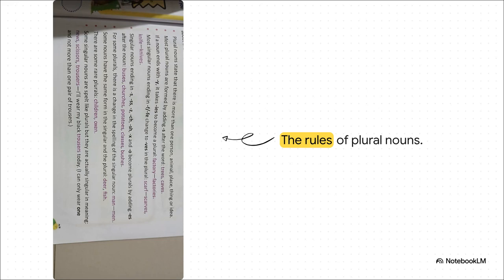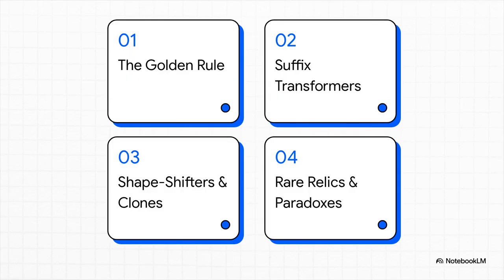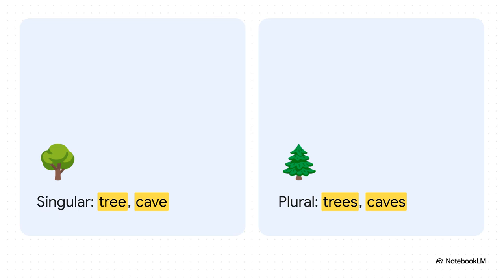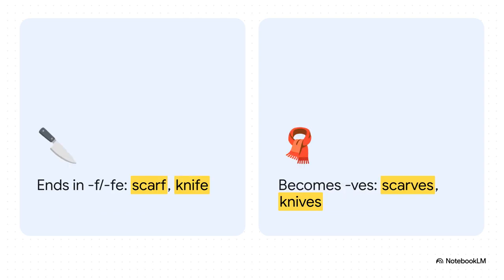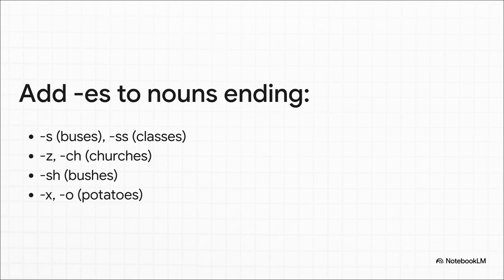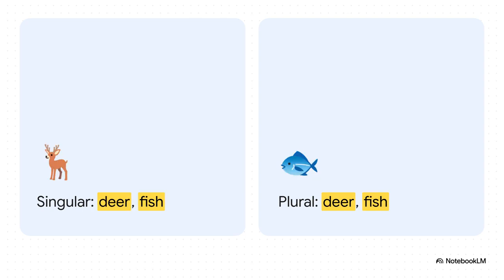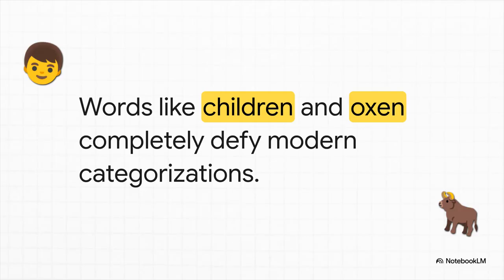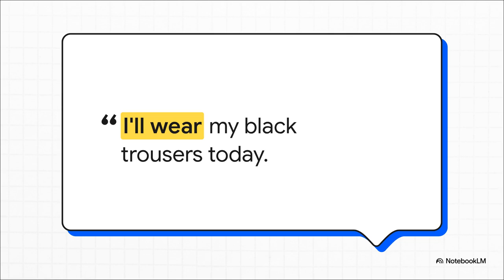English Grammar Singular and Plural